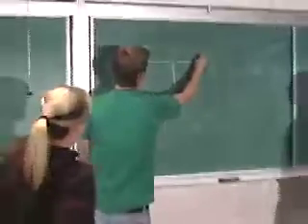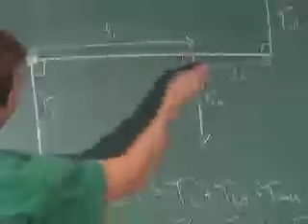The Daisies (F2006-P180A)